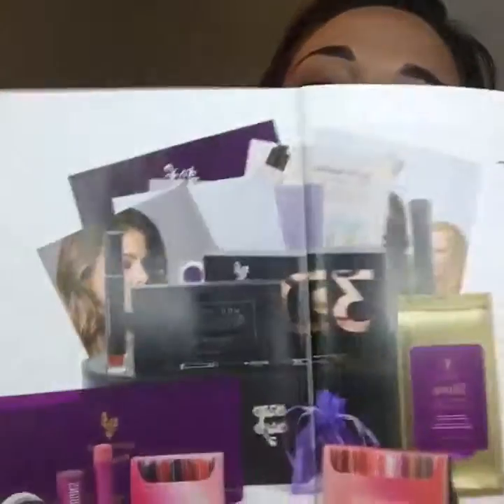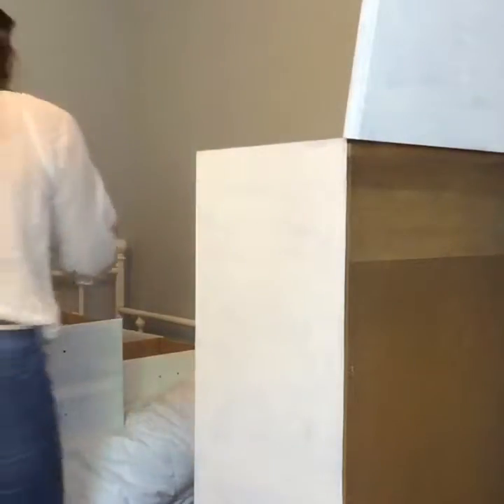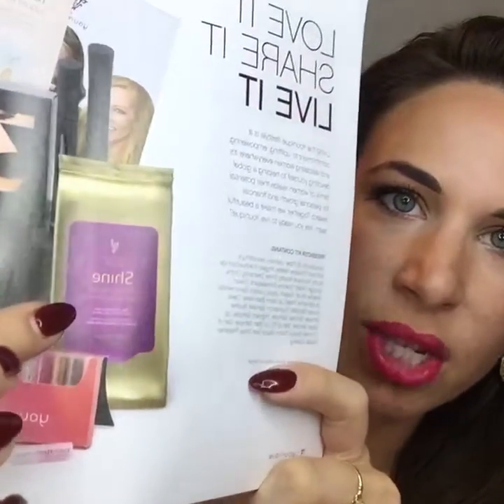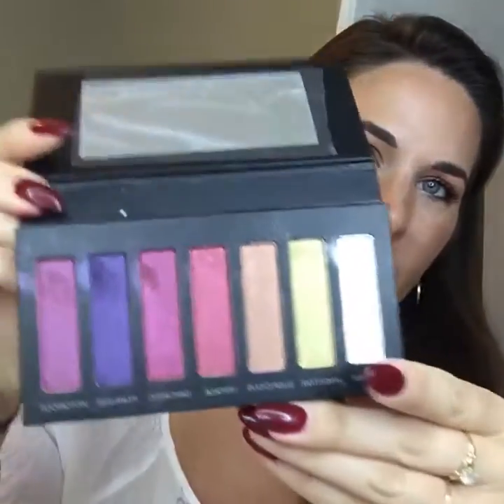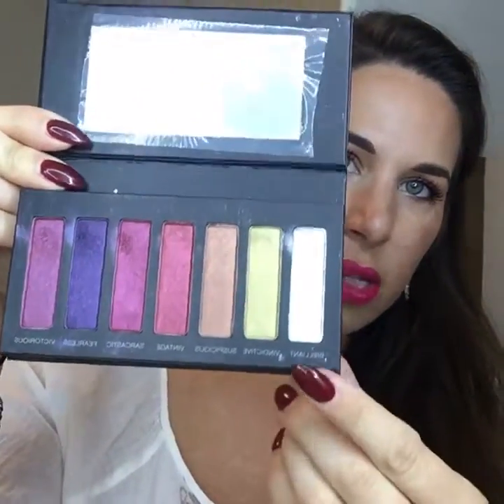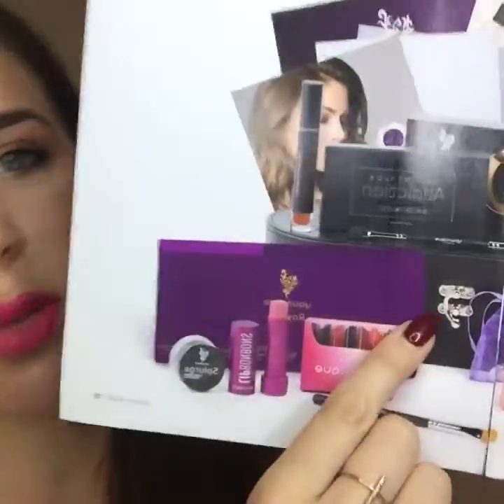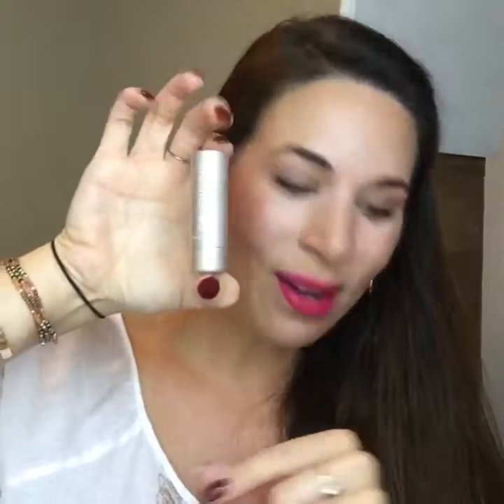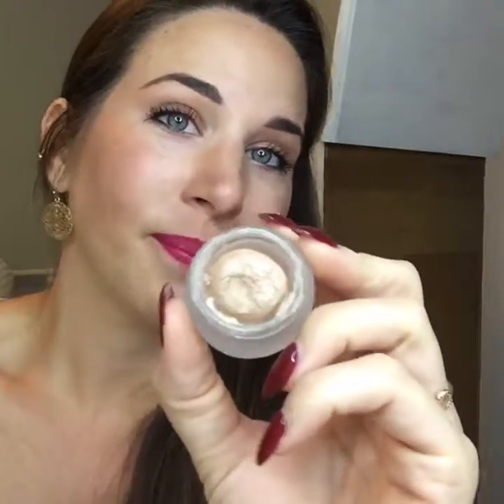What's In The Presenter's Kit?? September 2016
Ooooh so many goodies!